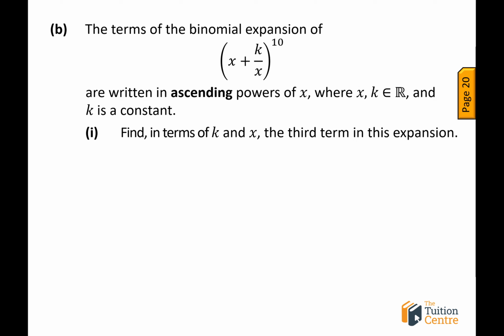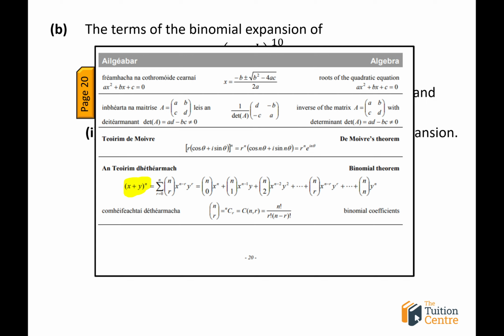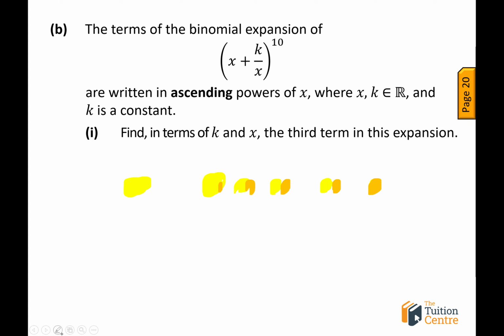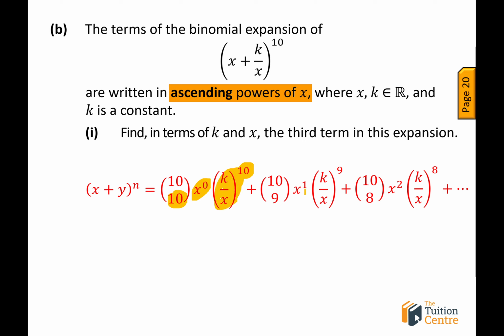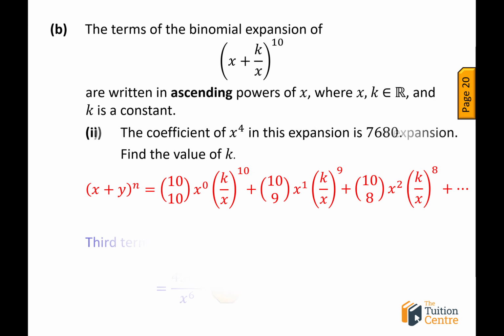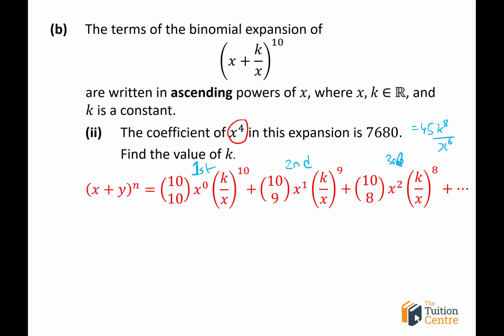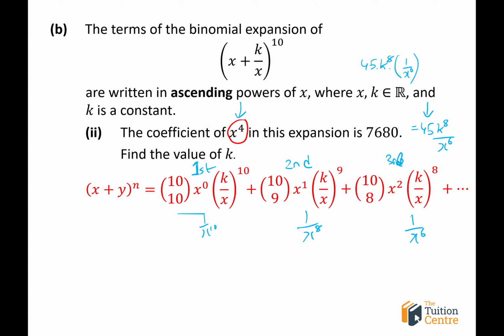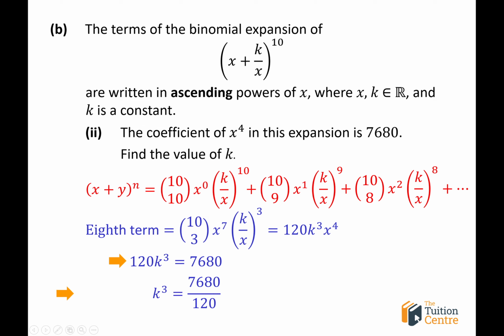Binomial Expansion Q 2023 Deferred paper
Try this tricky question!